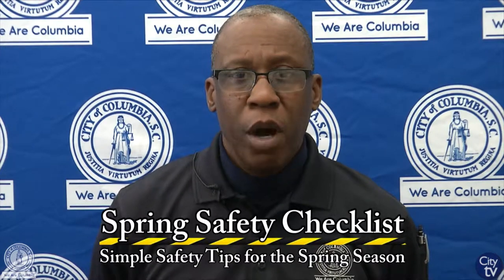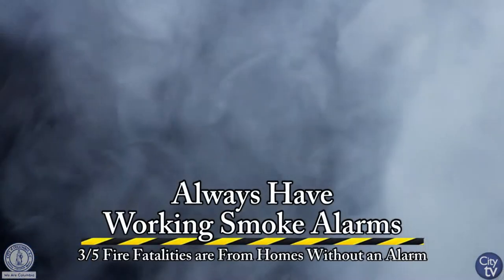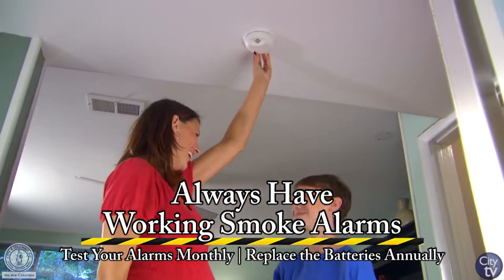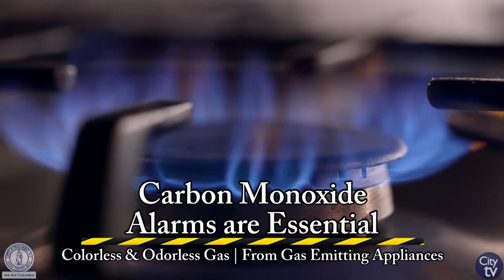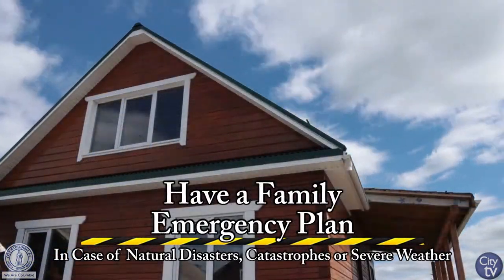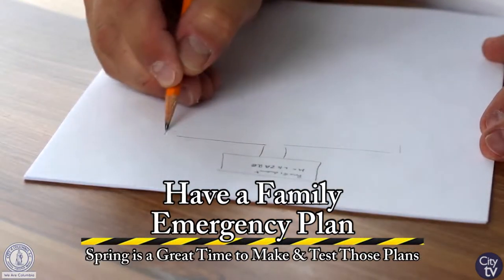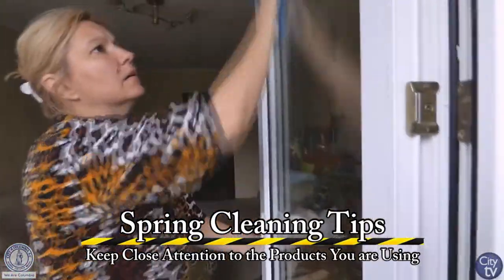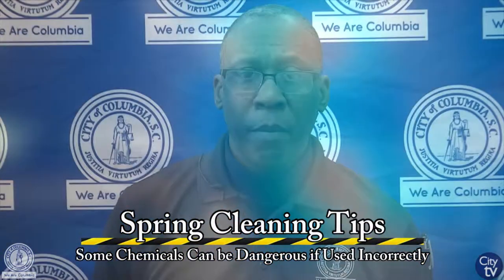Safety Tips for the Start of Spring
It is spring in the City of Columbia and with that comes spring cleaning. The City of Columbia shares with you some important safety tips to follow this year, as you tiddy up your home and make your household much safer.